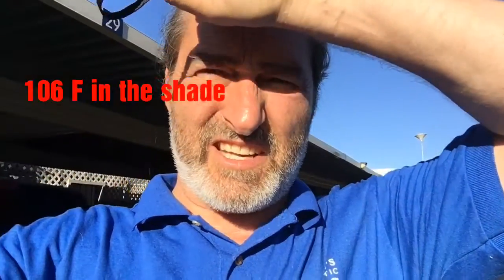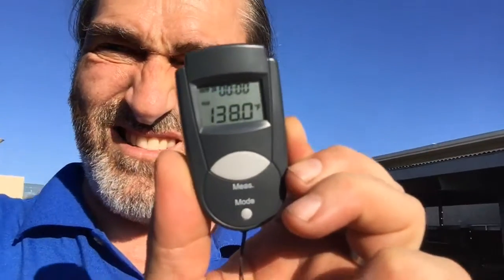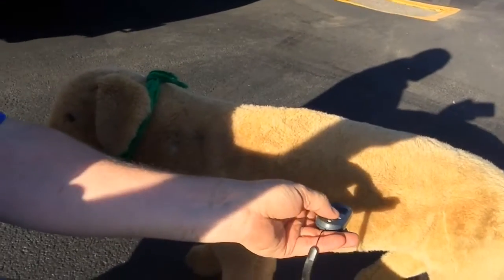TOO HOT FOR YOUR DOG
Live test: how hot Is 106F in the shade, on the pavement, and on my dog?